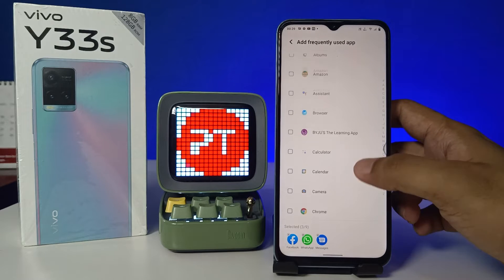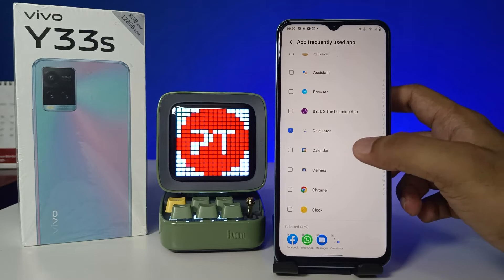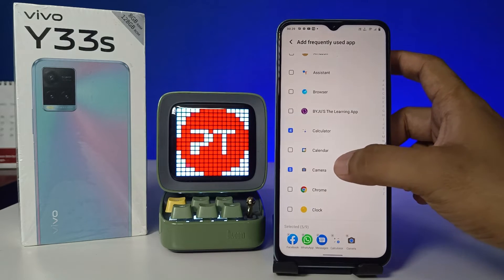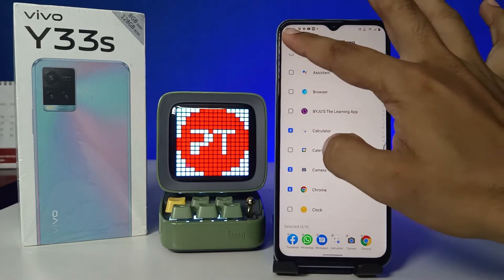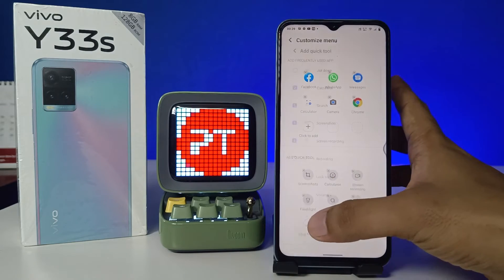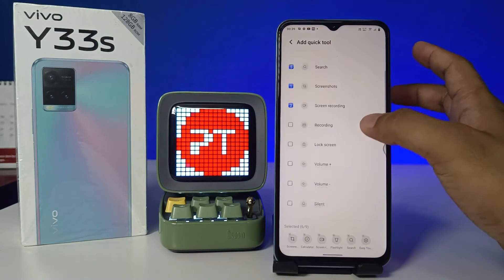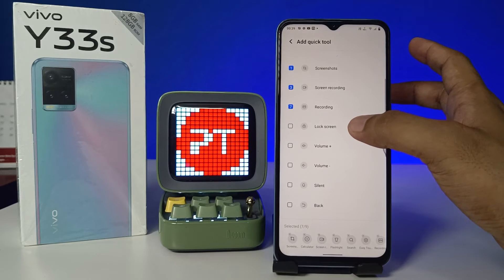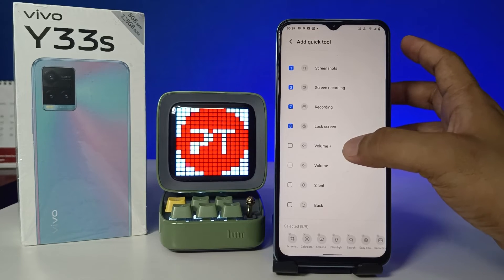How to enable Easy Touch in Vivo Y33s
Hey Friends  ! Checkout this new video of How to enable Easy Touch in Vivo Y33s